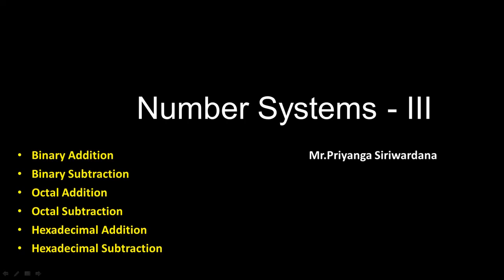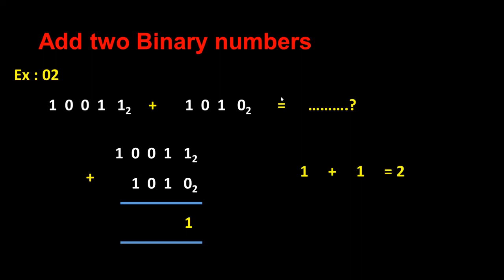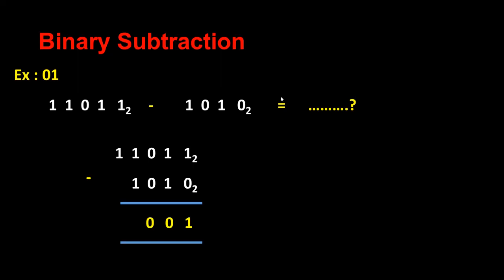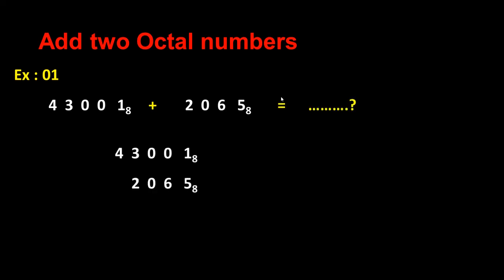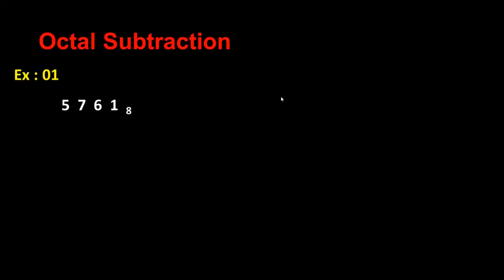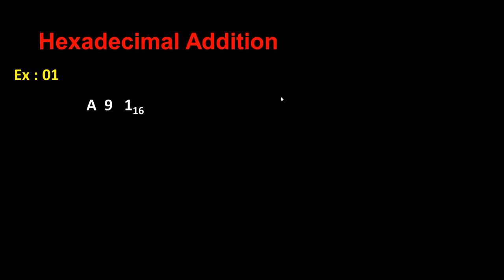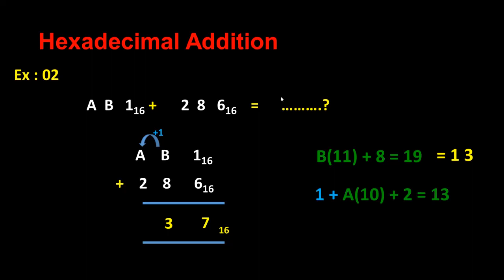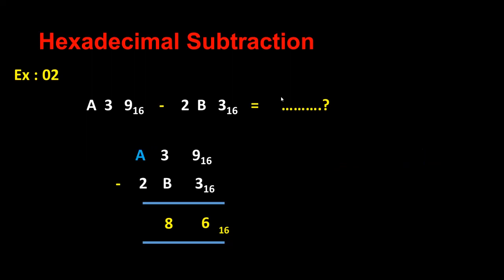Number Calculation (Binary, Octal , Hexadecimal with Addition and Subtraction)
This video will explain about  Adding two Binary Numbers,Adding two Octal Numbers,  Adding two Hexadecimal Numbers and Subtraction.